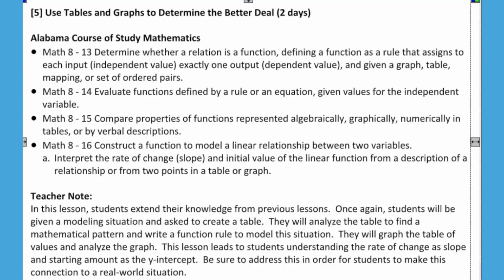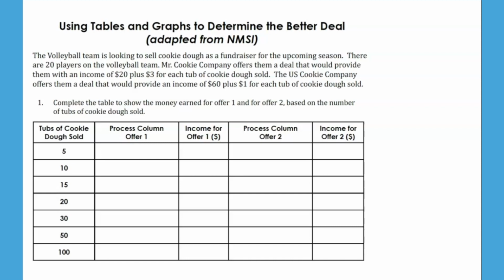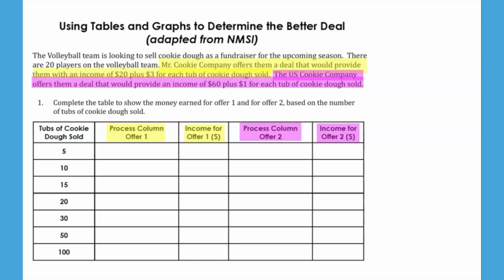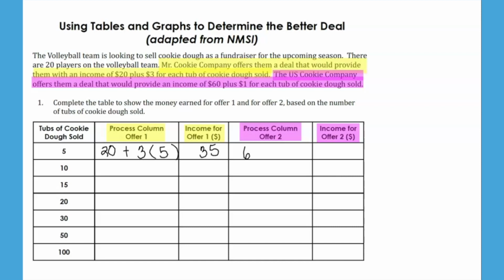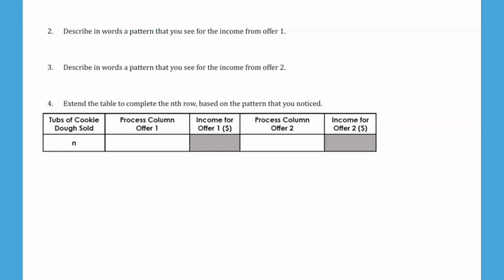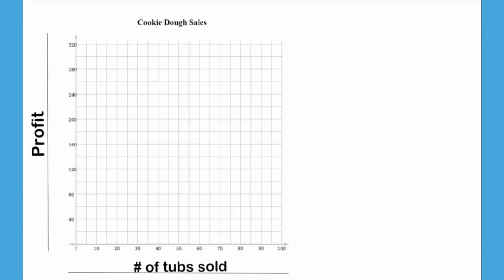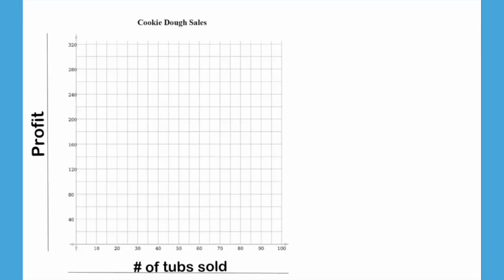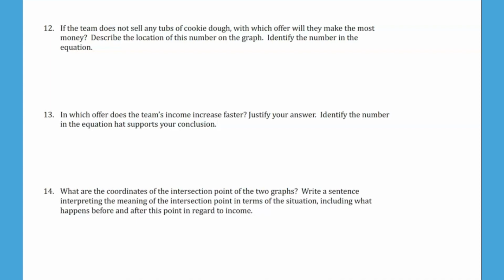Use Tables and Graphs to Detrmine the Better Deal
This video introduces participants to the lesson Use Tables and Graphs to Determine the Better Deal.